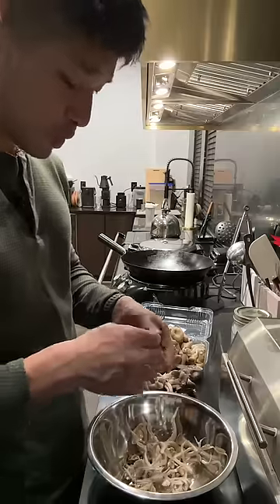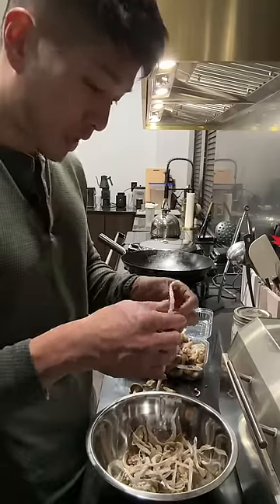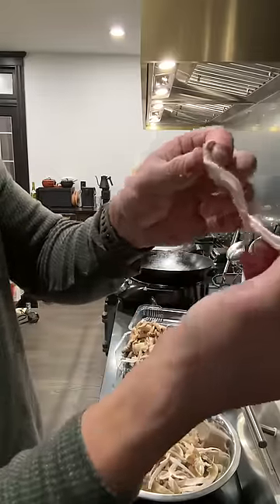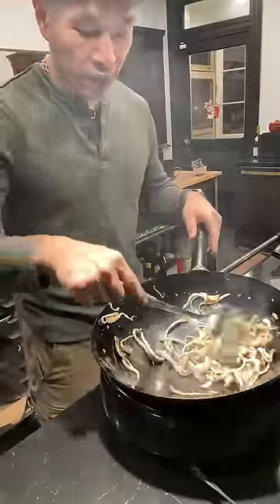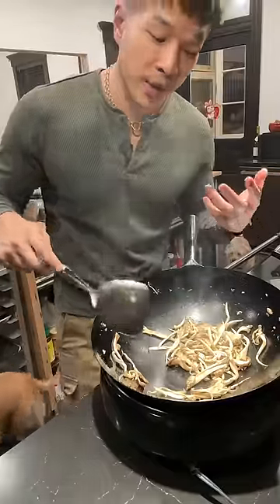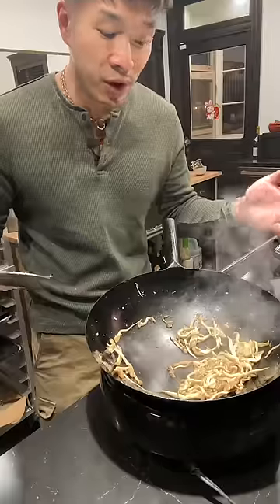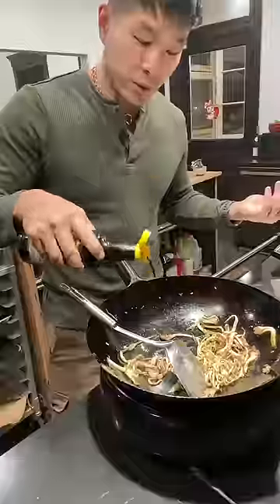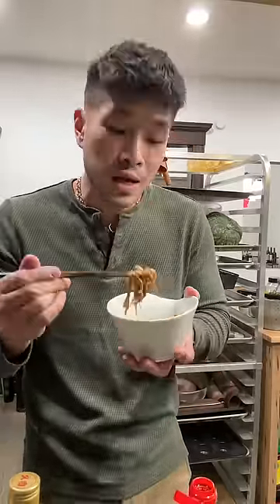Stir Frying Oyster Mushrooms In an Induction Wok